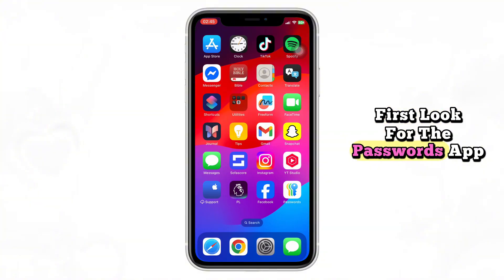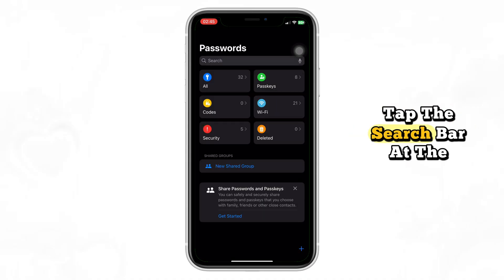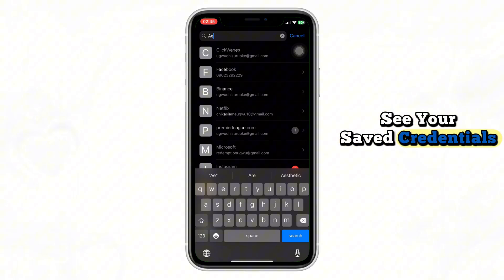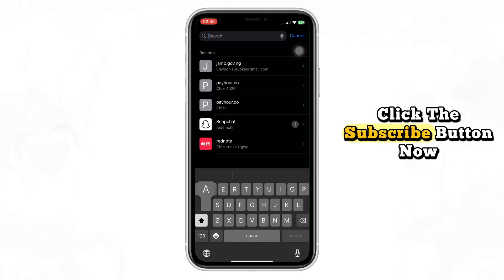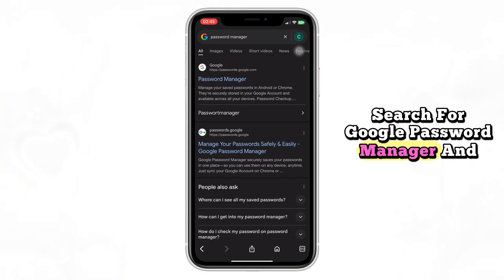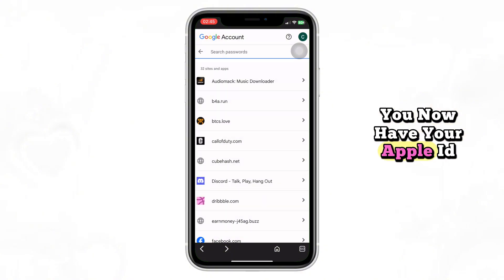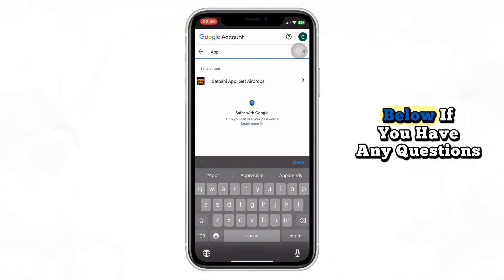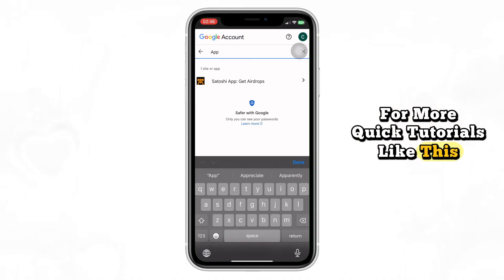How to See Your Apple ID Password on iPhone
Forgot your Apple ID password? 🔑 Don’t worry — in this step-by-step guide, I’ll show you how to view your saved Apple ID password directly on your iPhone without needing to reset it.

You’ll learn:
✅ How to find your saved Apple ID password in iPhone settings
✅ How to use the Passwords feature in iOS
✅ Extra tips if your password isn’t showing
✅ How to keep your Apple ID secure

This method works for all iPhones running iOS 15 or later.

how to view apple id password in icloud settings
recover apple id password on iphone
see apple id password in keychain iphone
how to view apple id password in password manager iphone
find apple id password in safari passwords
how to check apple id password on iphone without changing it
see my apple id password on iphone step by step
how to access apple id password in iphone settings
apple id password view without reset iphone
how to find apple id login details on iphone
see stored apple id password iphone
how to check your apple id password iphone